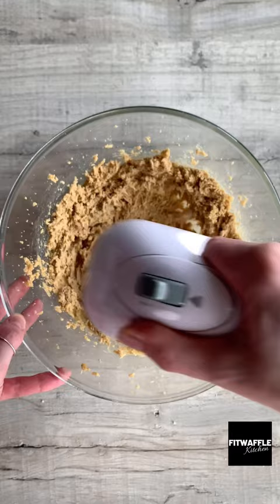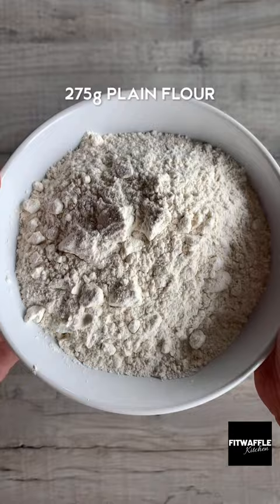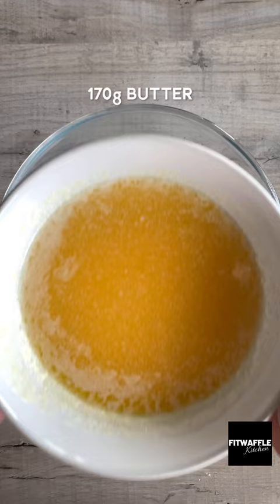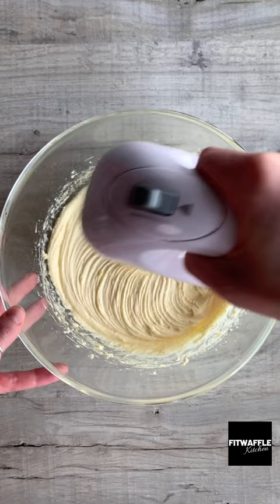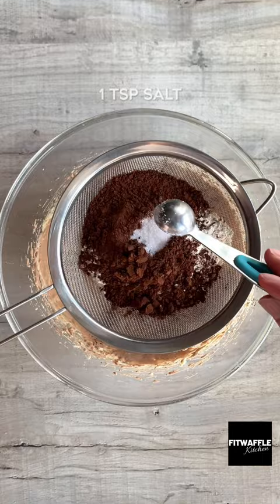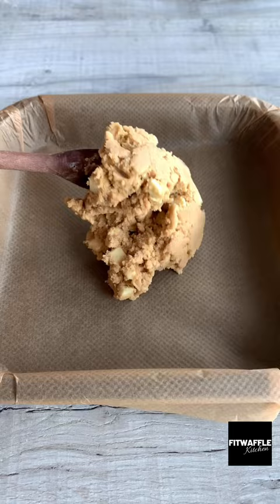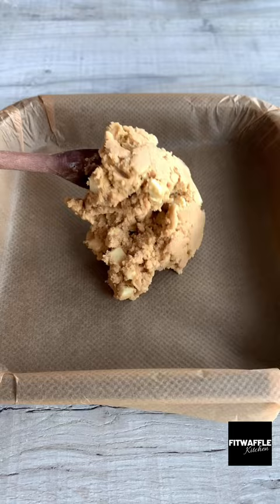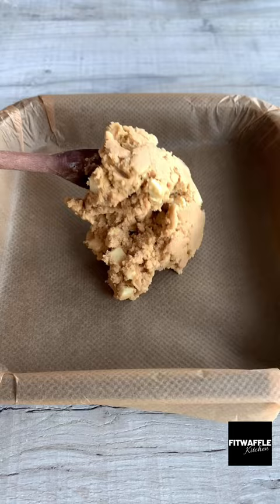How to make Biscoff Brookies! Cookie Butter Recipe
How to make Lotus Biscoff Brookies! (Lotus Biscoff is a brand of cookie butter like Speculoos) Want to make simple recipes? My new shorts series takes you through some simple, decedent, indulgent recipes! The videos take less than1 minute to watch and you can find a written list of ingredients on my Fitwaffle and Fitwafflekitchen instagram! I hope you enjoy, and don't forget to give some love in the comments if you like it!

2.1 Million Followers across social platforms:

Socials:
TT: @Fitwaffle